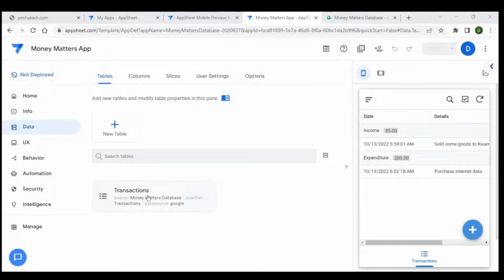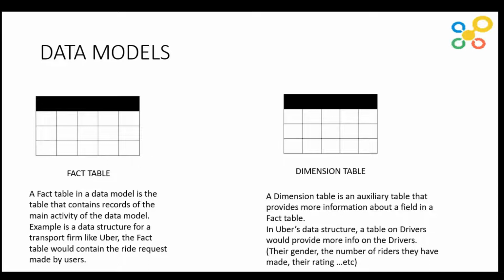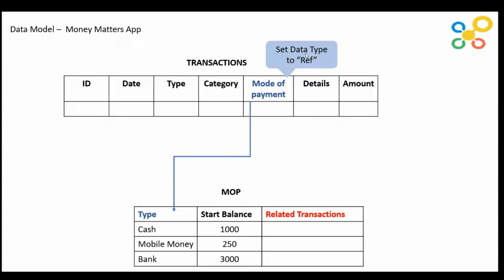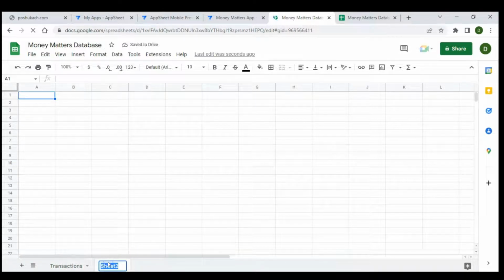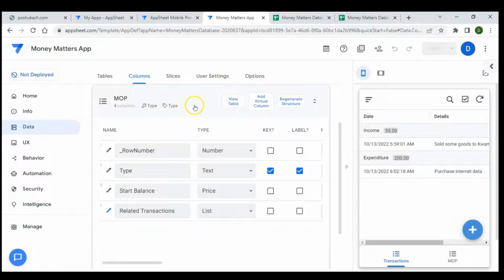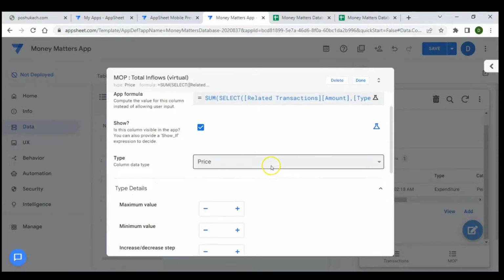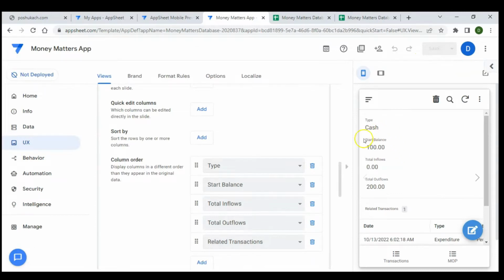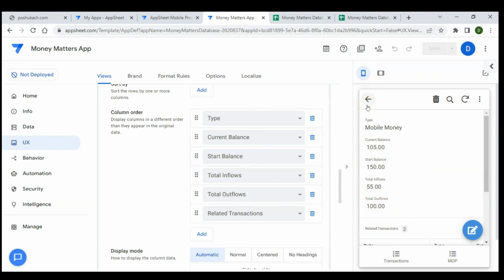Create a Personal Finance App using AppSheet (Money Matters App): Part 2 | Daniel Yeboah Owusu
This is a continuation of the earlier lesson on how to create a Personal Finance App using AppSheet. In this session, we will learn how to connect multiple tables and create Apps using appsheet.